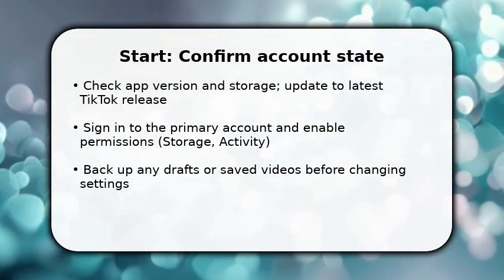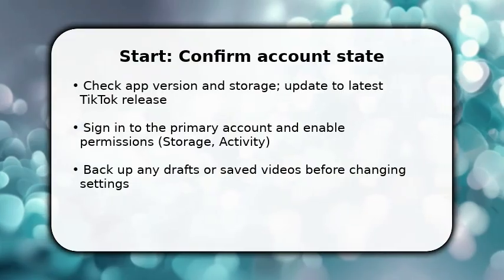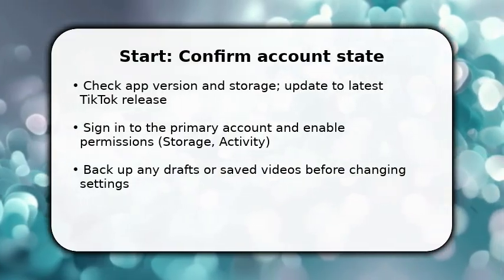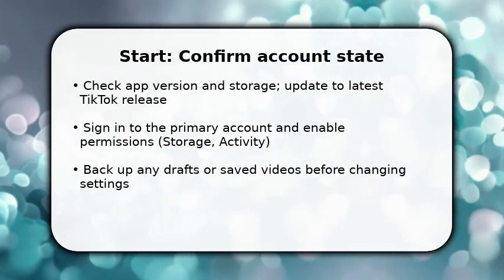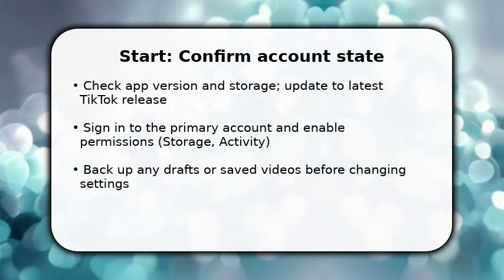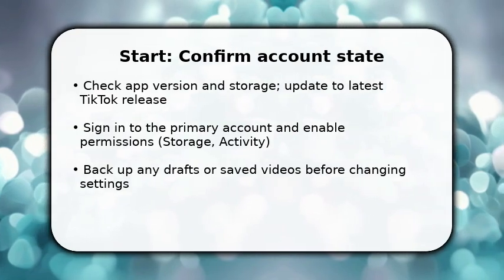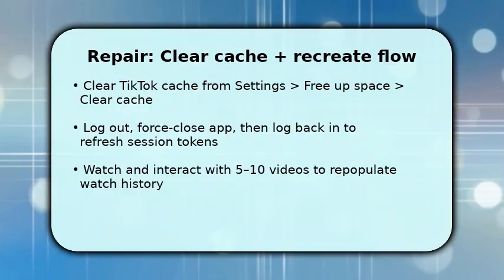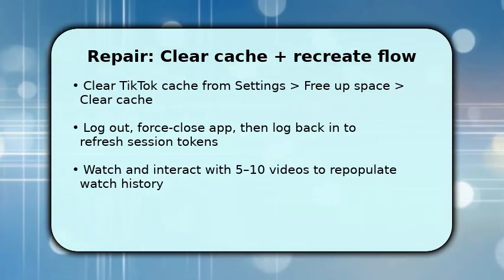How to Fix Watch History on Tiktok (only Way)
Learn the only way to fix your TikTok watch history, including steps for clearing browsing data and resetting preferences. This guide is essential if you're looking to start fresh on this social platform.